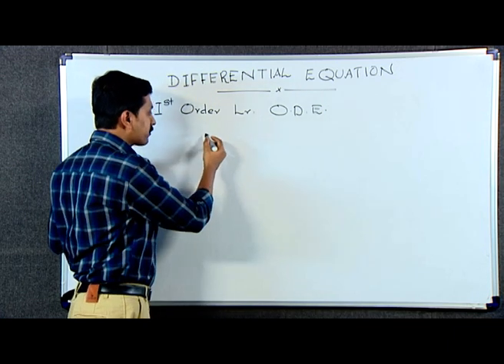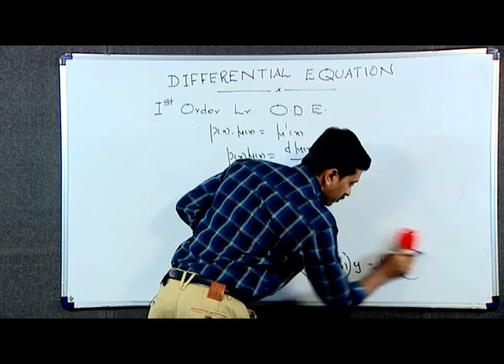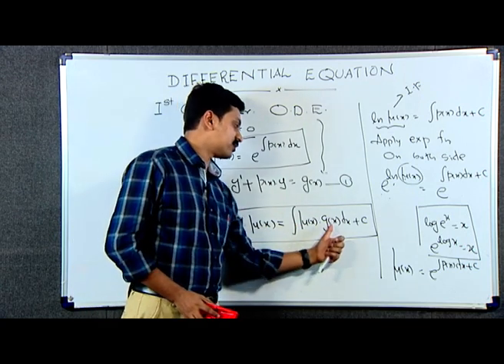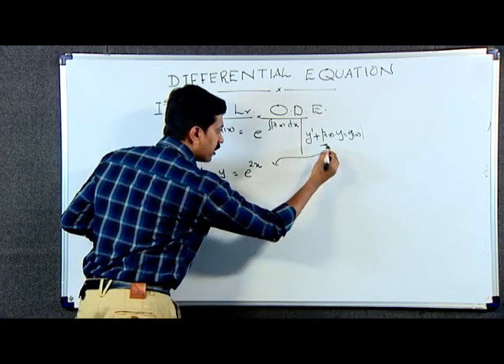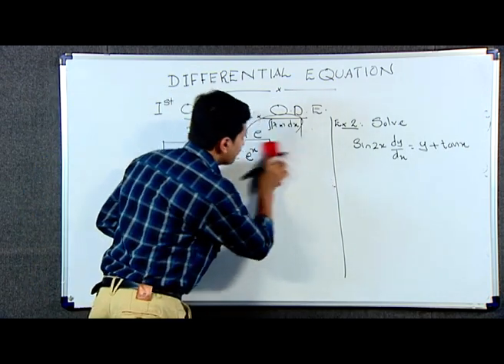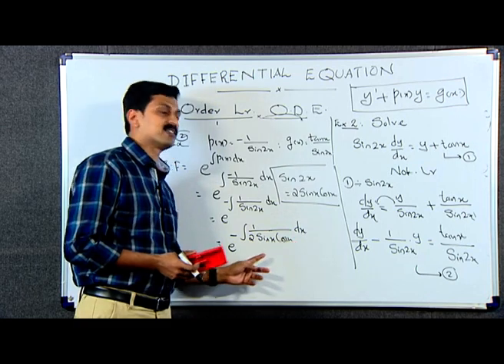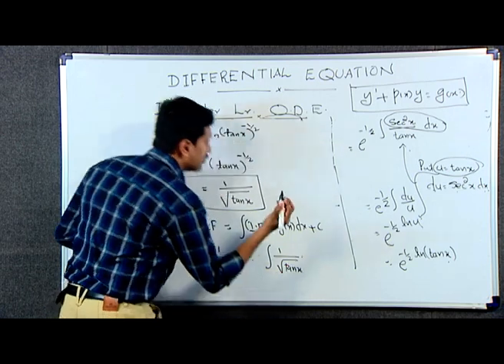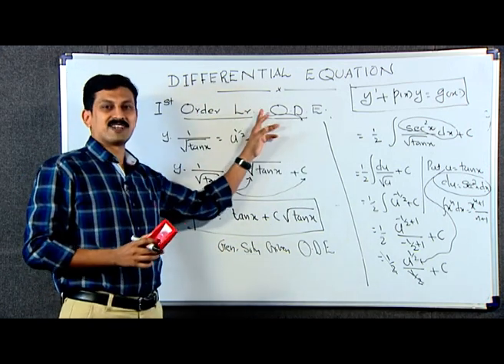DIFFERENTIAL EQUATION- 1ST ORDER LINEAR ORDINARY DIFFERENTIAL EQUATION(INTEGRATING FACTOR METHOD)